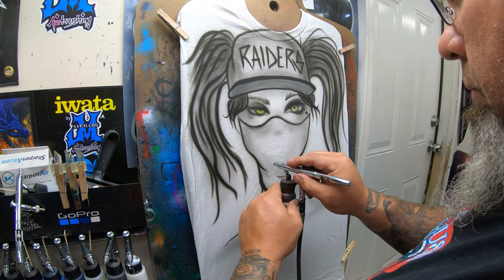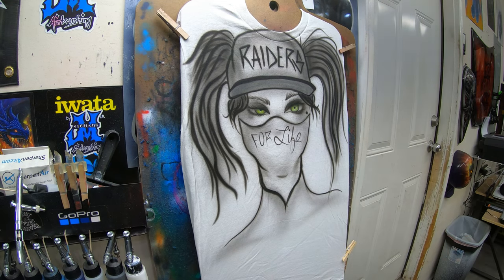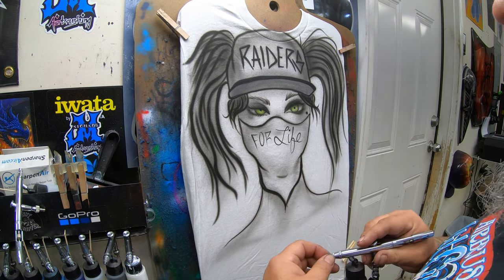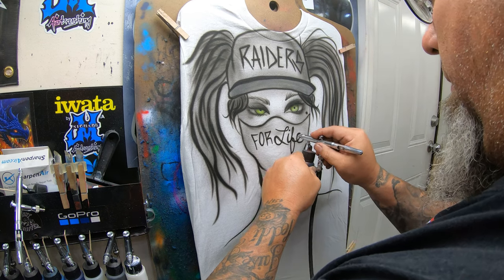How to Airbrush Freehand Style with Line Control, Part 1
In this video I demonstrate line control while freehand airbrushing and how to have clean looking designs. A muddy looking design is not appealing which can turn away customers, so be patient and practice at your line work because it really is important to the images your airbrushing. Practice a lot, this takes time to master.
I hope you all enjoy, God Bless!